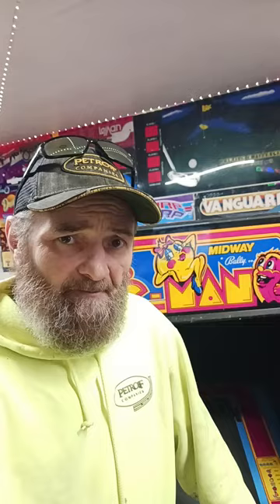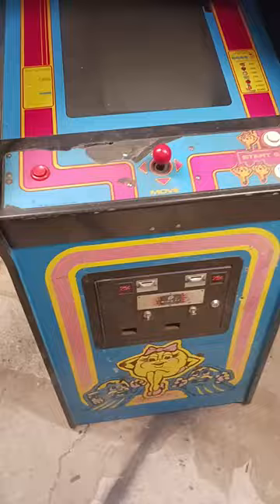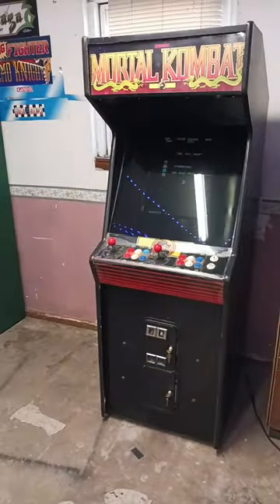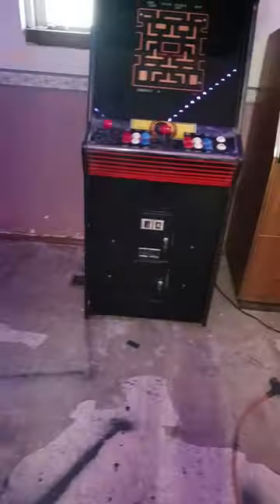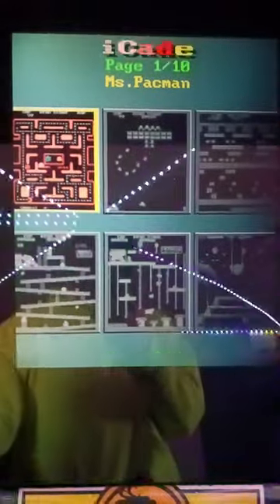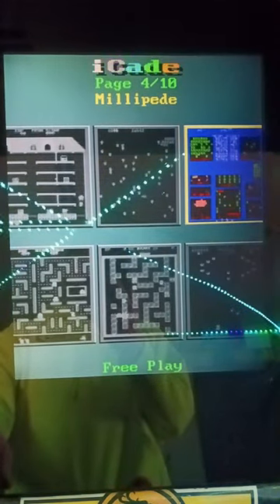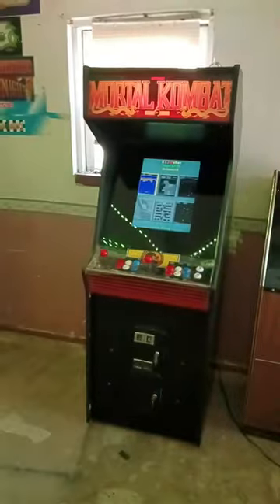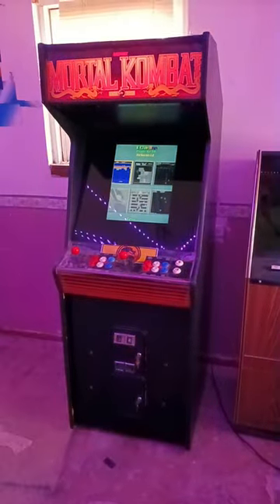How to build a 60 in 1 Arcade Game Episode 1: What is a 60 in 1?